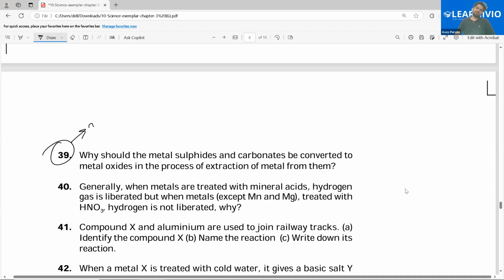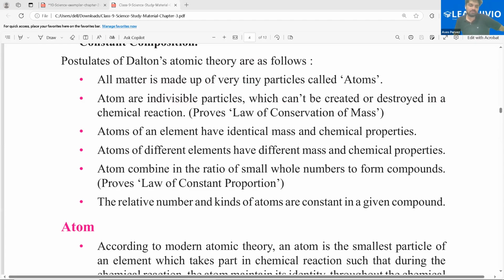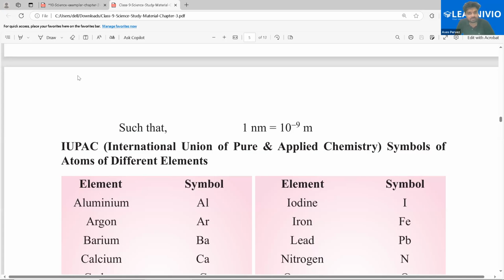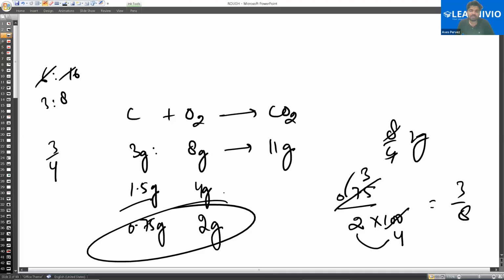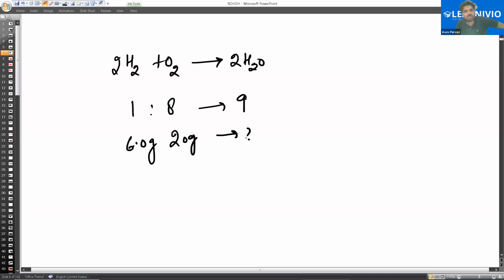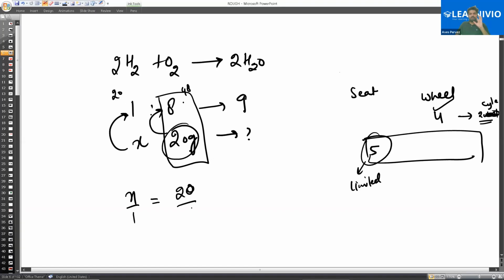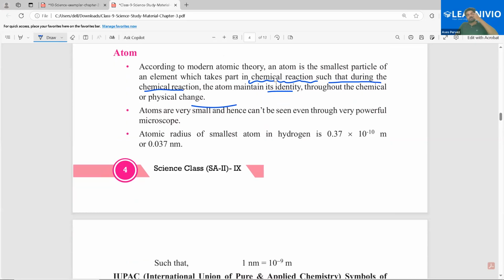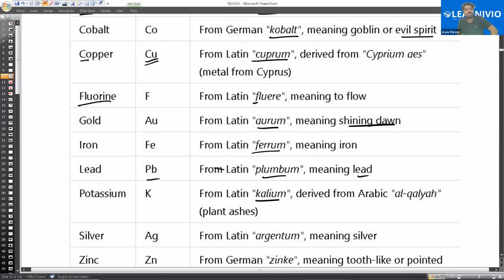Learnivio | Chemistry Lect 9th CBSE C1 28-09-2024